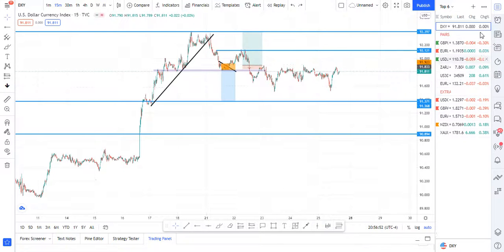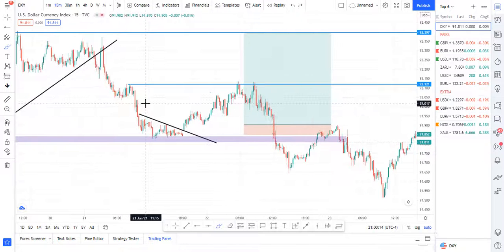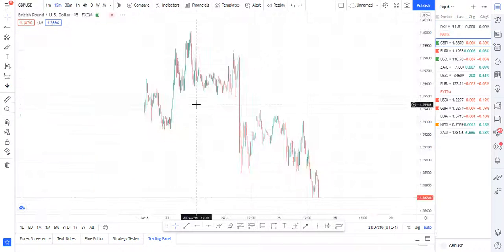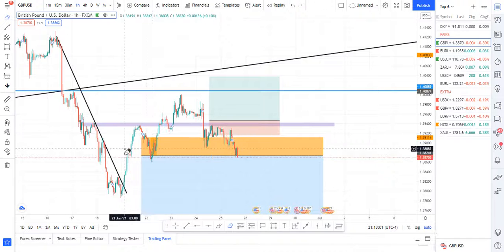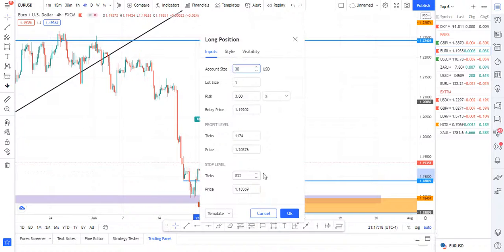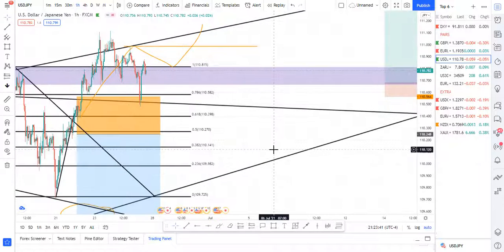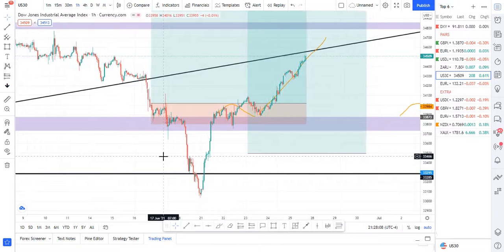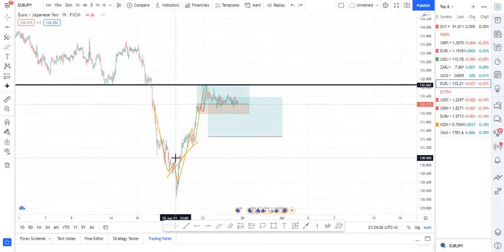DXY/GBPUSD/EURUSD/USDJPY/EURJPY/US30 Weekly market re-cap analysis 21-25 June (Week4)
DXY/GBPUSD/EURUSD/EURJPY/US30 Weekly market  re-cap analysis 16-18 June (Week3)

INTRO : 00:00
DXY: 02:00
GBPUSD: 11:53
EURUSD: 21:00
USDJPY: 26:00
EURJPY: 34:24
US30: 32:18
OUTRO: 38:50